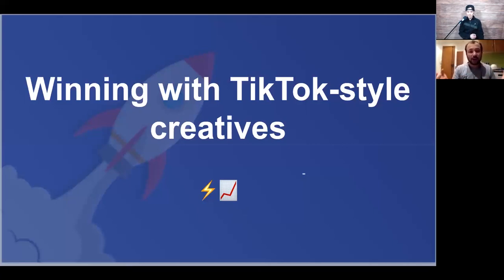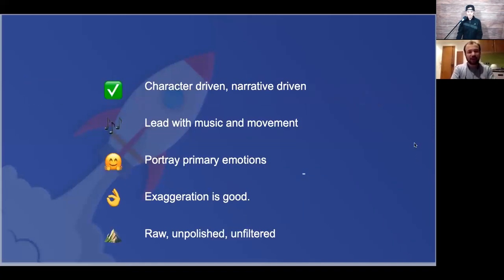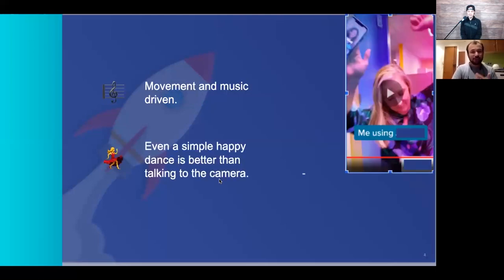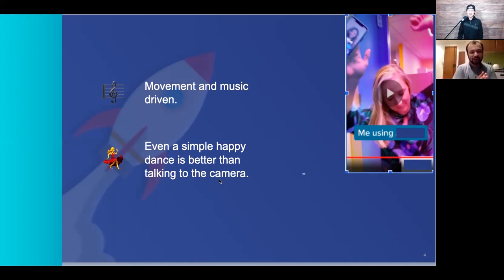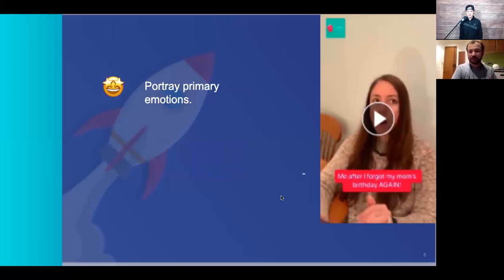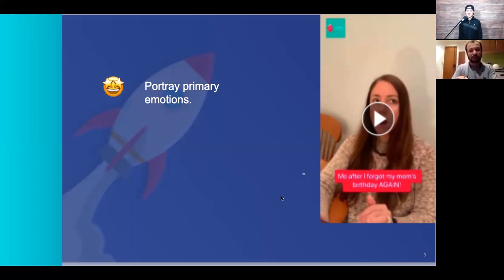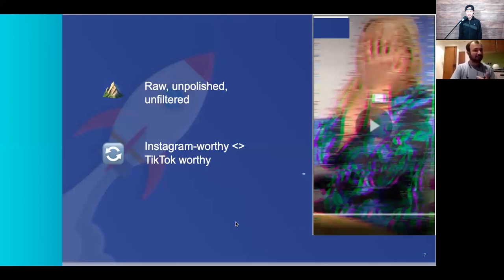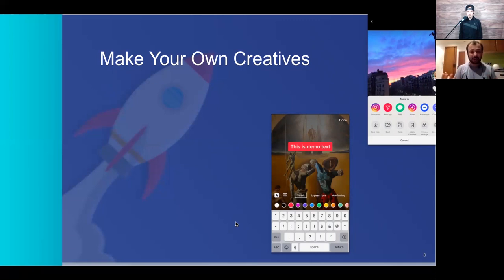Video Ads Example for Facebook & Mobile Advertising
Discover how to make TikTok-style video ads that will increase your cost-per-install.

Highlights:

3:17- How to run ads using creator-driven/narrative-driven videos.

4:33- How to get characters and influencers on your ads and why hiring actors for your ads is a great idea.

5:46- Making music and movement-driven ads to make them feel more active and energetic.

6:43- Why you should use portrayed emotions and show non-verbal emotions on your ad and why exaggerating emotions is helpful.

8:14- When making ads on TikTok, try to make things unpolished. You're choreography doesn't have to be that good and sometimes mediocrity is just the way to go.